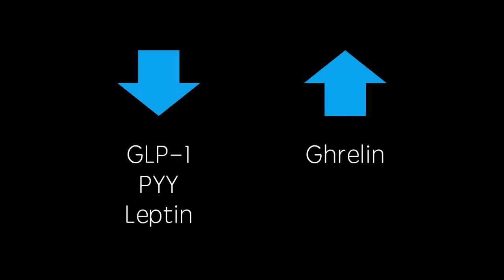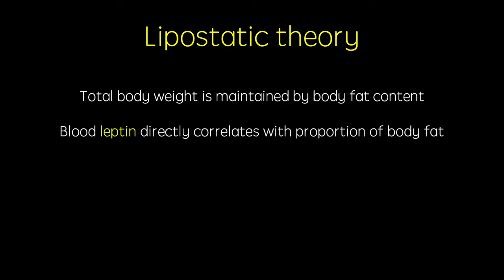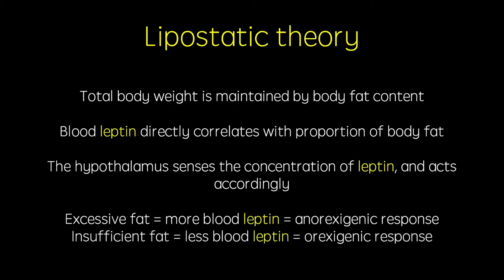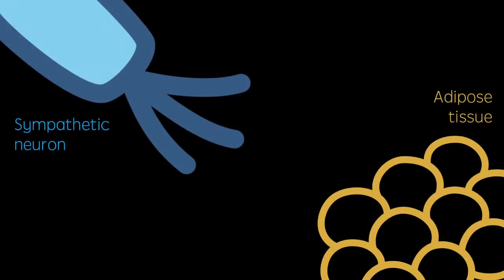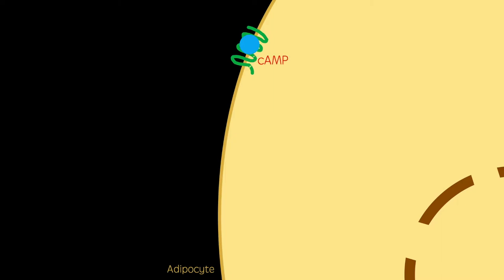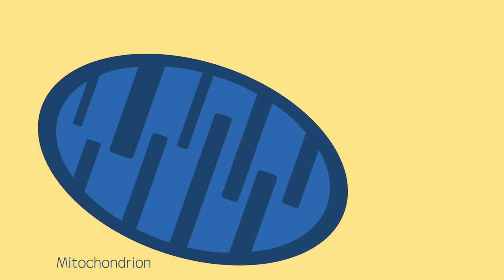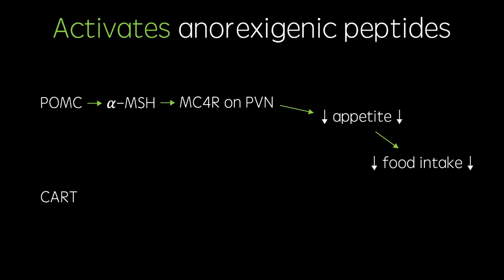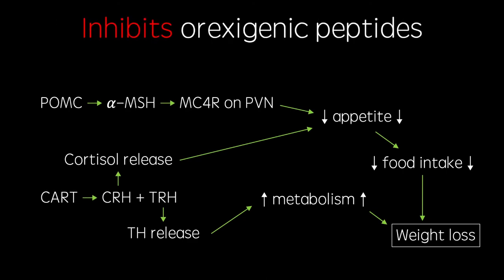Leptin - The Appetite Hormone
A short video outlining the function of the hormone, leptin. The main anorexigenic hormones, meaning those which decrease appetite, include GLP-1, PYY and leptin, while the main orexigenic hormone, which increases appetite is ghrelin. The function of leptin is often explained in conjunction with the lipostatic theory. This theory states that body weight is regulated by body fat content. The concentration of leptin in the blood directly correlates with the proportion of bodily fat content – and is sensed by the hypothalamus, which acts accordingly. If blood leptin is too high, then the body is storing excessive amounts of fat, and the hypothalamus evokes an anorexigenic response. If however, blood leptin is too low, then the body is storing too little fat, and the hypothalamus evokes an orexigenic response. So, the adipose tissue releases leptin, which acts on leptin receptors in the brain. This causes the transmission of sympathetic signals, which relay back to adipose tissue. 3 adrenoceptors on adipocytes are activates by the noradrenaline released from sympathetic neurons. As these receptors are G-protein-coupled, this induces the production of the second messenger, cyclic AMP, which goes on to activate protein kinase A. Protein kinase A enters the nucleus and enhances the expression of UCP-1. UCP-1 inserts itself into the membrane of mitochondria, and allows the proton gradient to dissipate, without storing the energy as ATP. This is known as thermogenesis, as the energy dissipates as heat, which in turn decreases the mass of the adipose tissue, contributing to weight loss. In addition to this, leptin receptor activation also activates the release of anorexigenic peptides. Pro-opiomelanocortin, or POMC is processed to form alpha-melanocyte-stimulating hormone. This acts on MC4R on the paraventricular nucleus, which in turn, reduces appetite and food intake. Cocaine and amphetamine-regulated transcript or CART, is co-expressed with POMC, and stimulates the release of CRH and TRH, which stimulate the release of cortisol and thyroid hormones, respectively. Cortisol contributes to the reduction in appetite, while thyroid hormones increase the rate of metabolism. This, along with the reduction in food intake, produces weight loss. As well as activating the release of anorexigenic peptides, leptin receptor activation also inhibits the release of orexigenic peptides – one of which is neuropeptide Y. Neuropeptide Y binds to Y1R on POMC neurons, preventing POMC release. Agouti-related peptide, or AGRP is co-expressed with NPY, and acts as an antagonist to MC4 receptors. The inhibition of these peptides by leptin receptor activation, disinhibits the appetite reduction produced by POMC. So, high fat content results in high leptin concentrations, which results in weight loss. And low fat content results in low leptin concentrations, which results in weight gain.